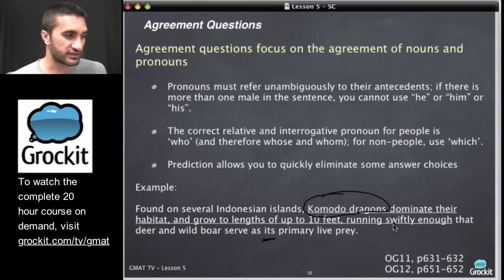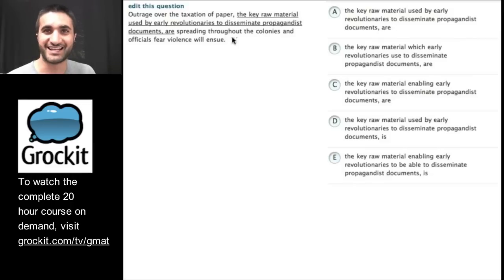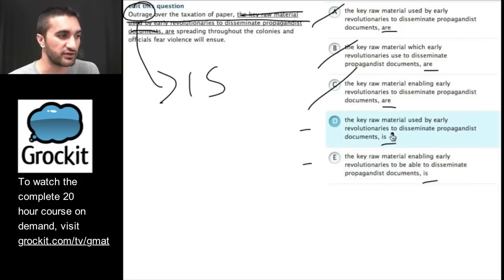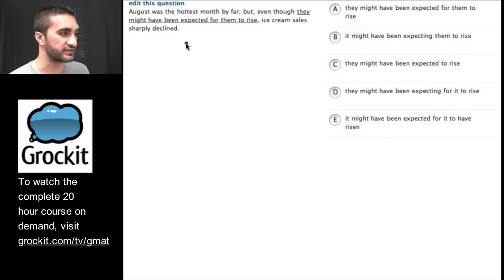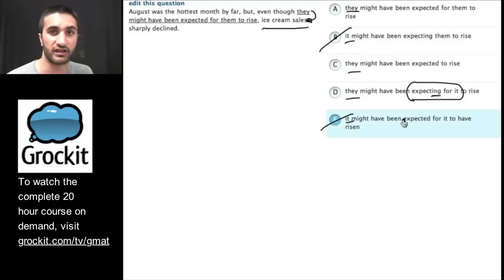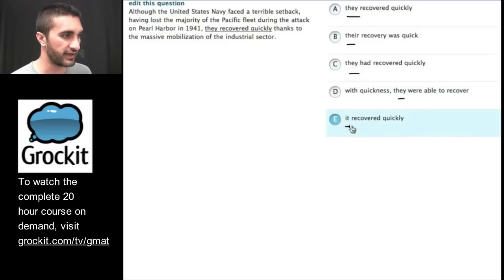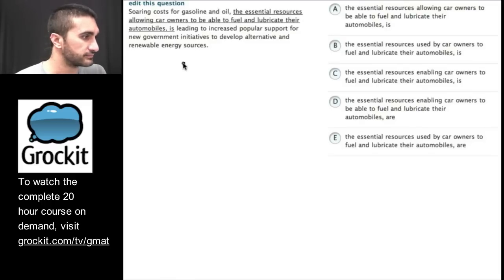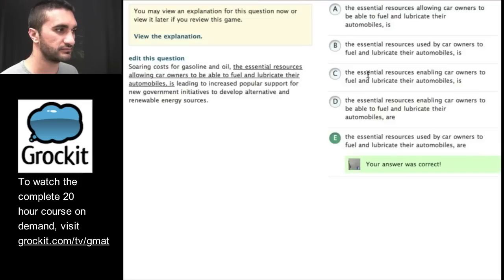Grockit GMAT TV Lesson 5, Part 3 (Verbal Sentence Correction)